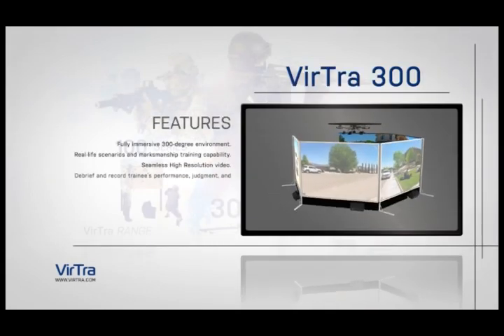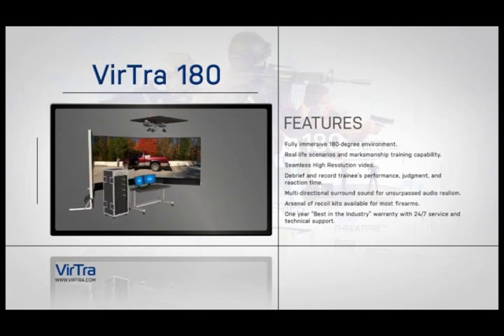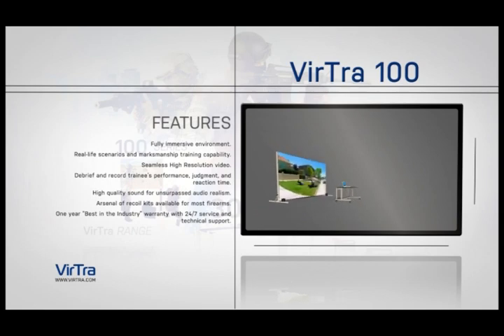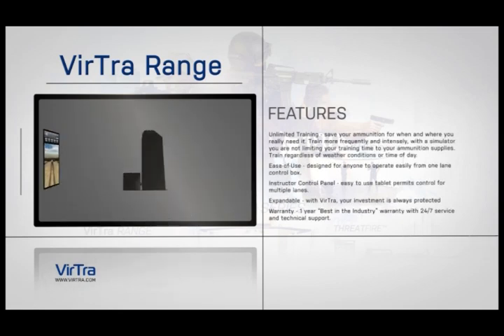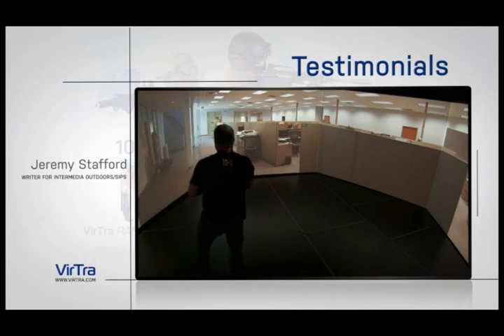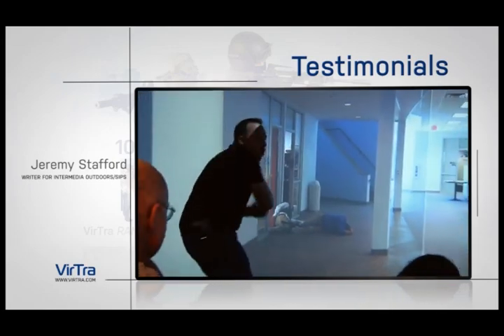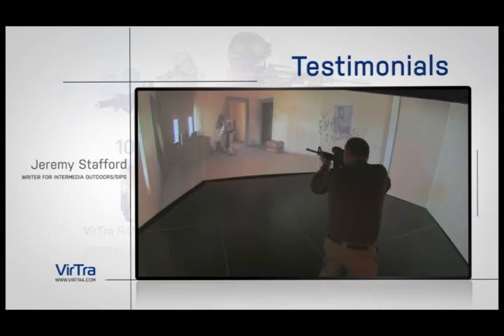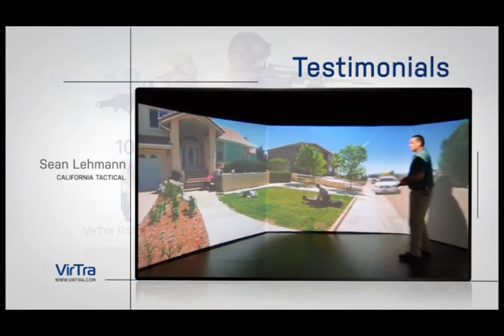e-Tech Simulation | Simuladores de Tiro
Opciones de aprendizaje y testimonios.